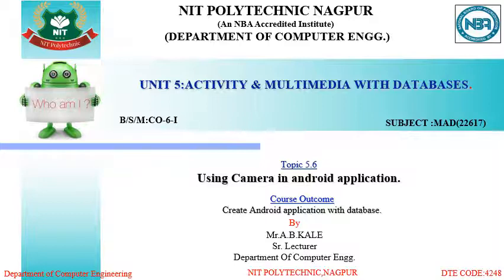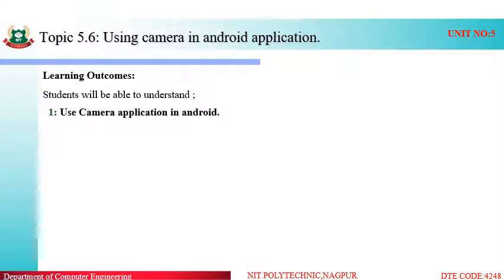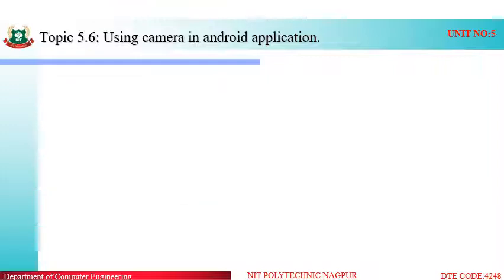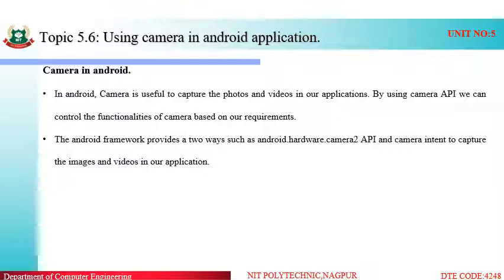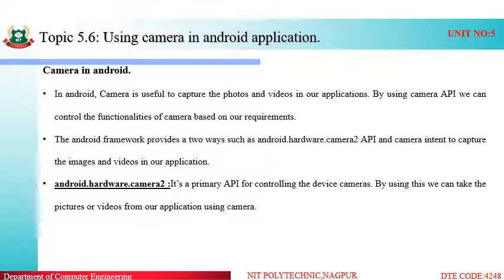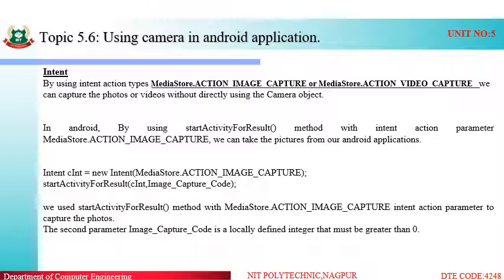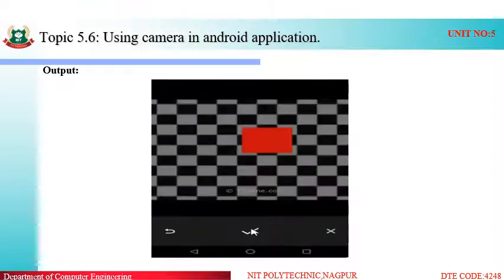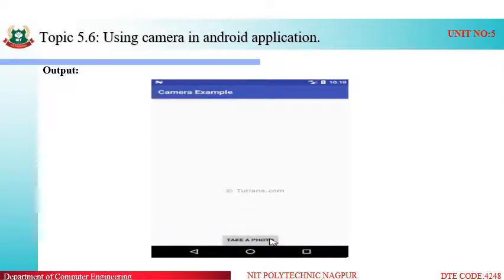5 6 Android Camera